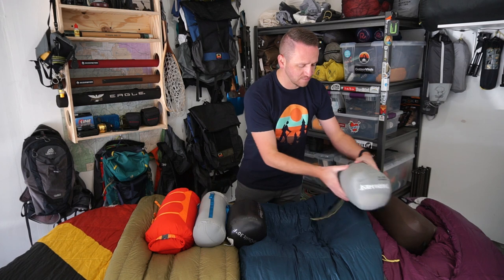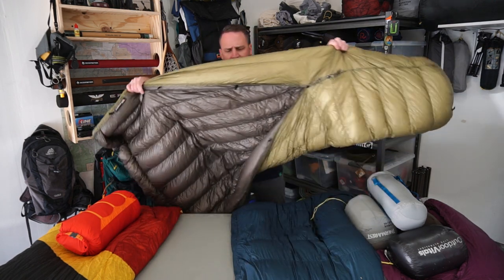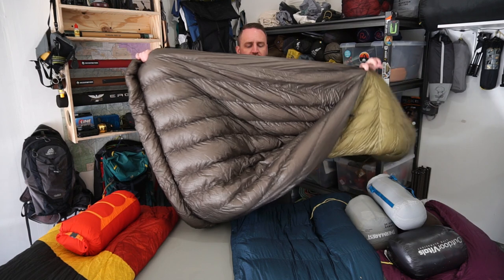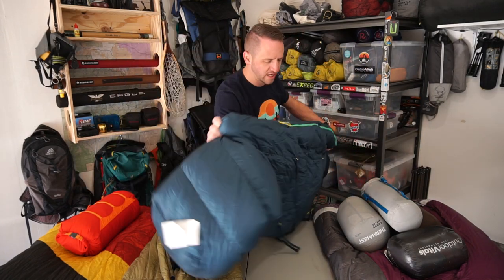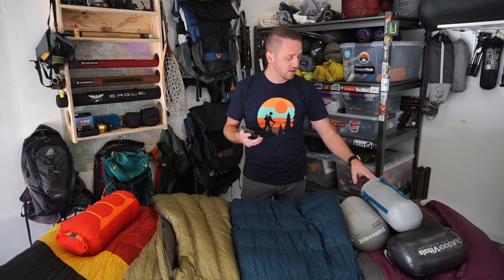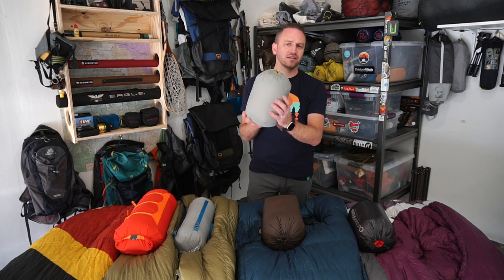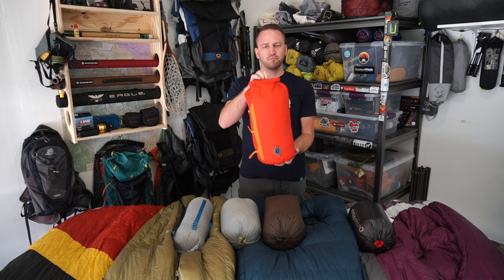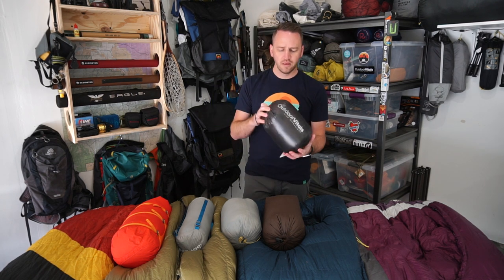If Quilts Are Lighter Weight... Are They The Best Option?!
** 4% of your order goes to protecting public lands! **

Are Quilts Really Lighter Weight Than Sleeping Bags?! Let's find out!

SOME OF MY FAVORITE GEAR ITEMS:
- Top Quilt (Save 10% w/ code BCE10)

Listen To My New Backpacking Podcast: The Backpacking Experience

- UGQ Outdoor (Code BCE10 save 10%)
- Campsaver (Code BCE10 save 10%)